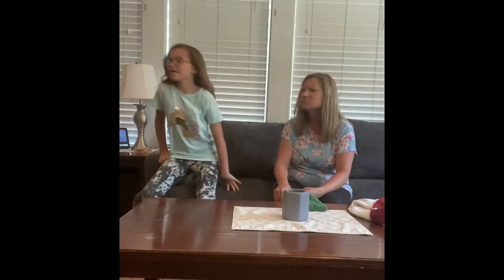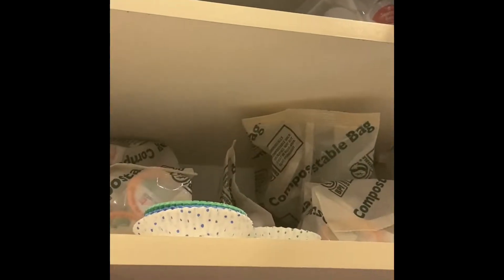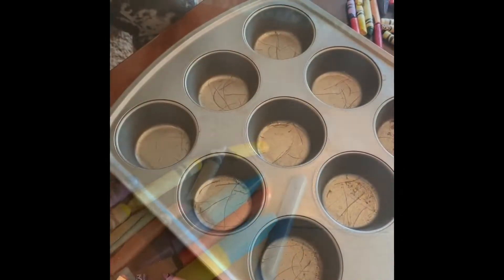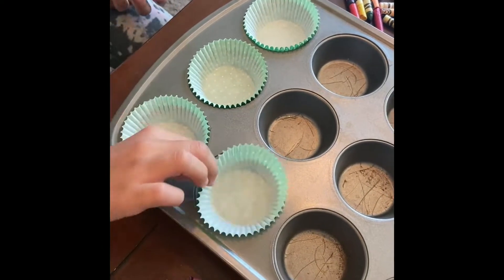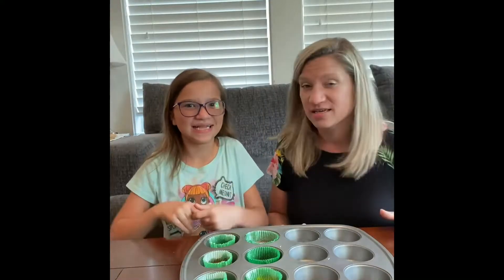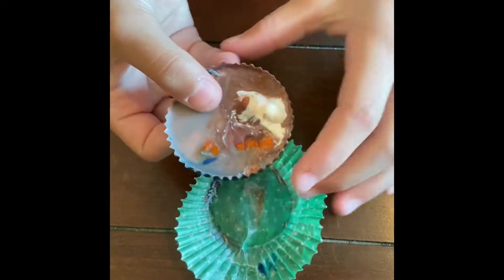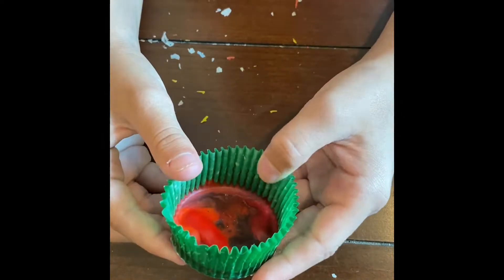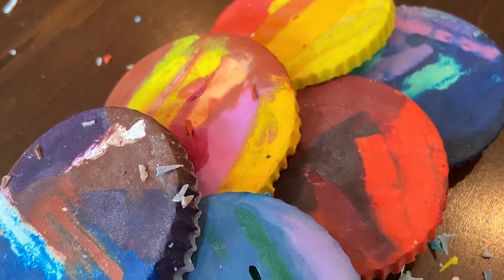Kariboo Crayons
Kariboo makes new crayons from old crayons using the 102 degree heat from the sun.